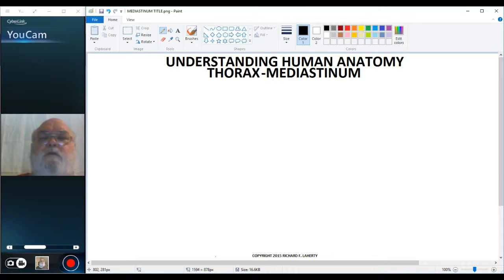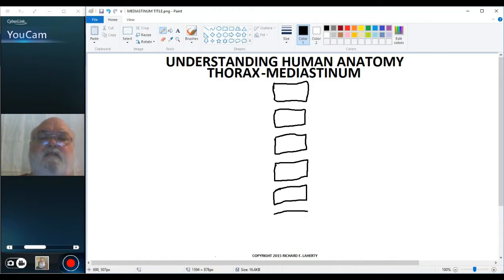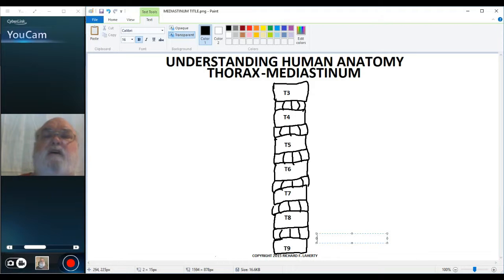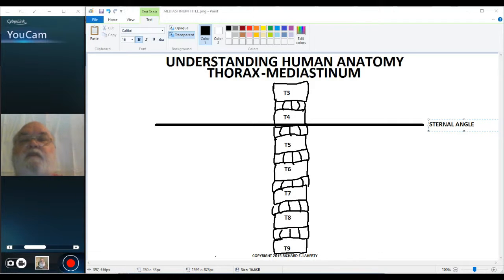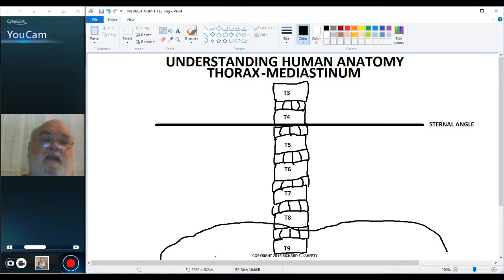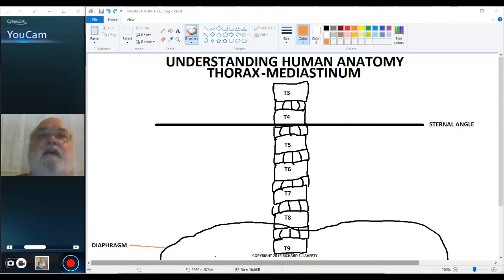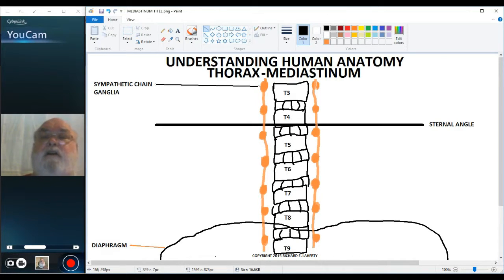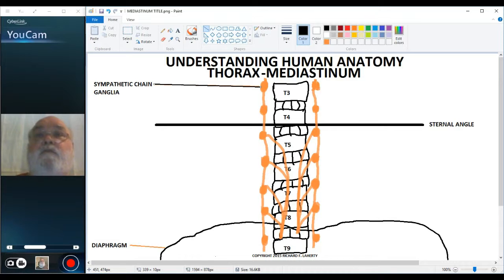UNDERSTANDING HUMAN ANATOMY-THORAX MEDIASTINUM PART 1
The first in a series of videos discussing the structures in the mediastinum.  This video defines the mediastinum and its subdivisions and discusses the sympathetic chain (paravertebral) ganglia.